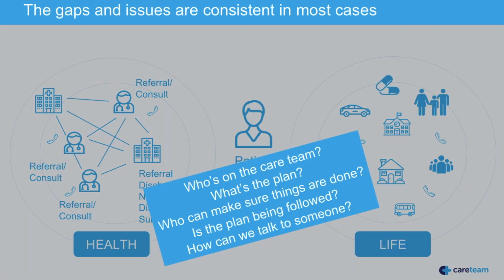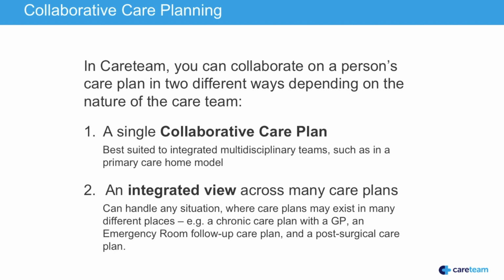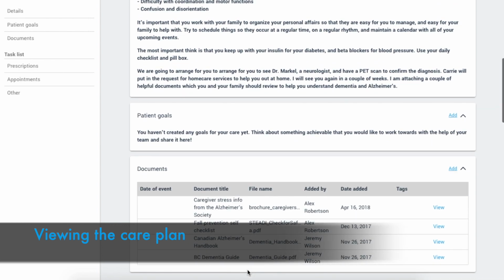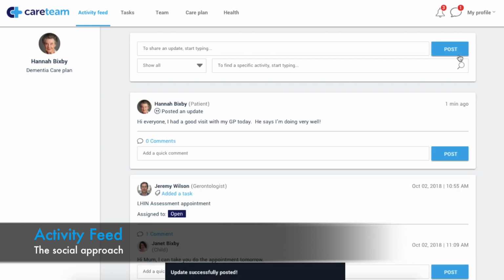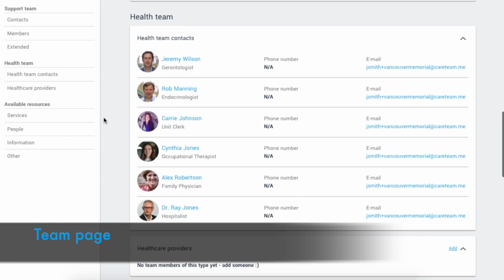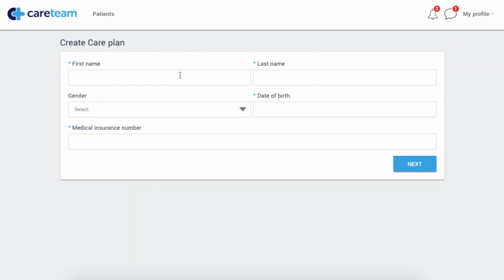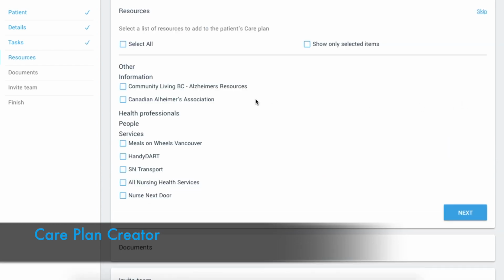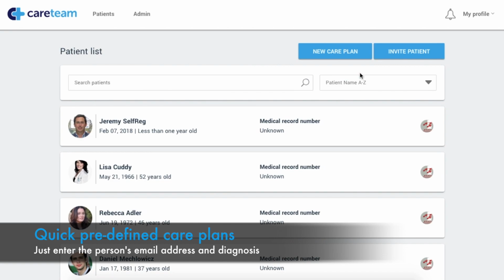Careteam Introduction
Full-Length Careteam Introduction